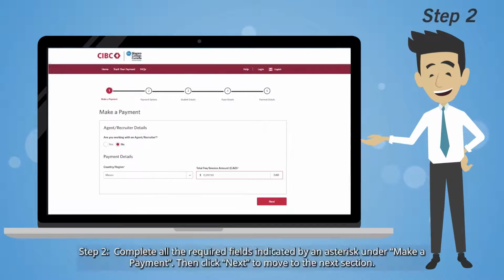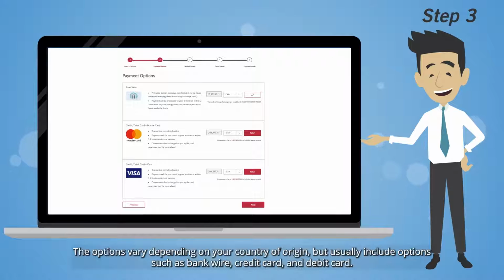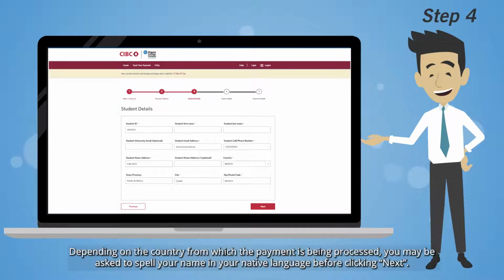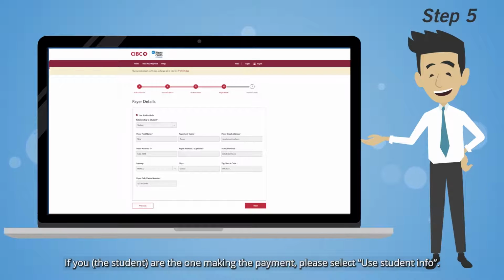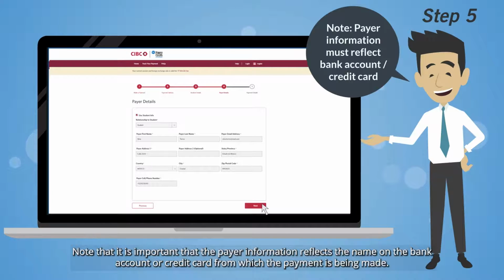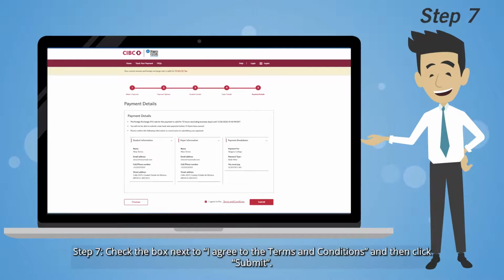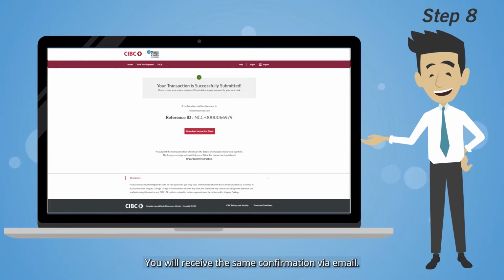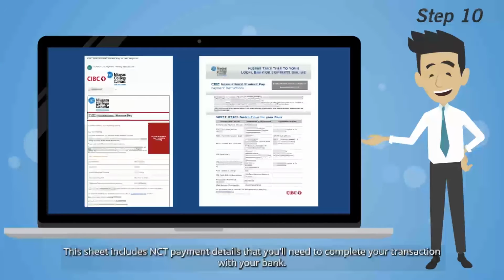How to @ NCT: How to make a payment via CIBC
Follow these simple steps to make a payment at Niagara College – Toronto (NCT) via Canadian Imperial Bank of Commerce (CIBC)

to learn more about how to get in touch!